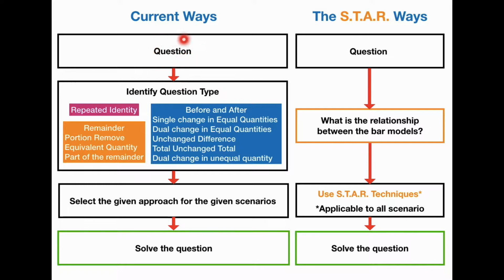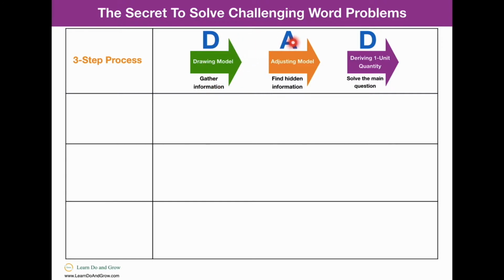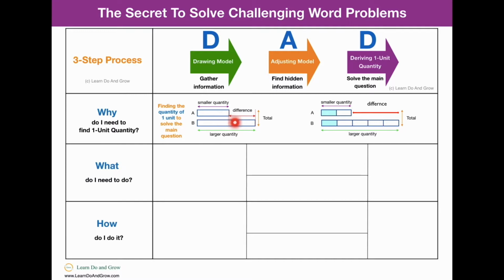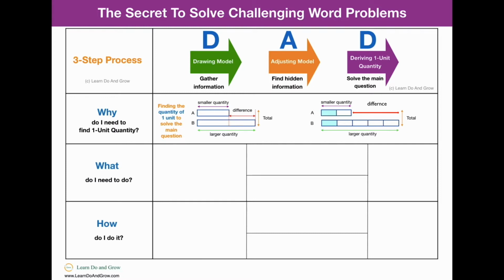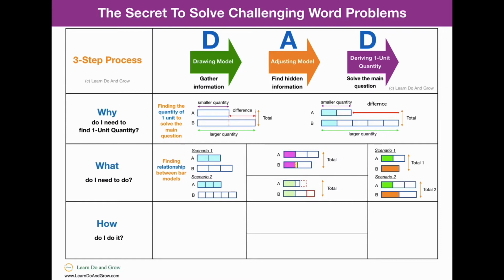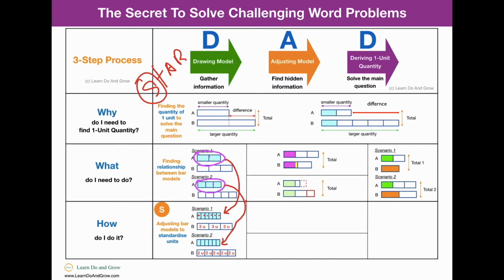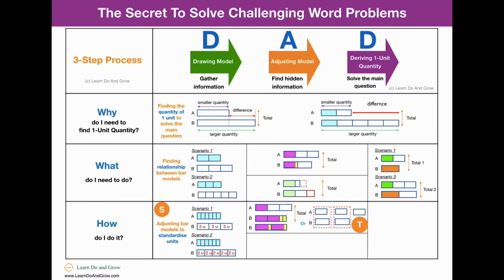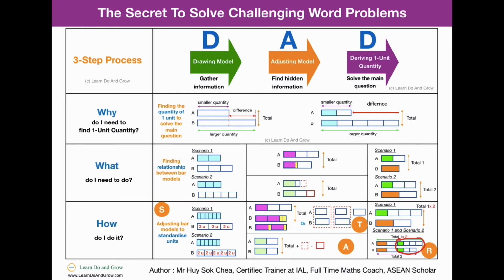3-Step Process To 80% PSLE Word Problems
This part of our free video. For more videos like this, like our facebook page Learn Do and Grow or sign up for free account

To help your kids to be more productive, you can download this A.C.E Planner for free at